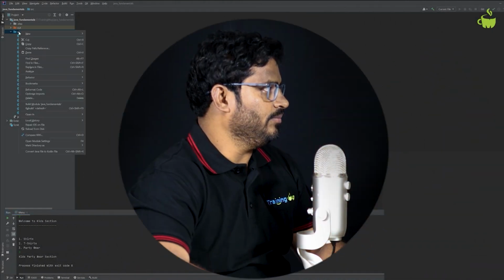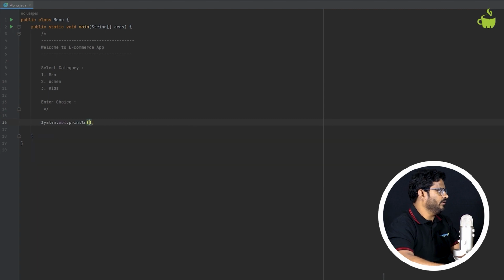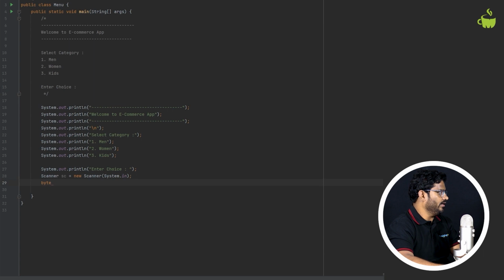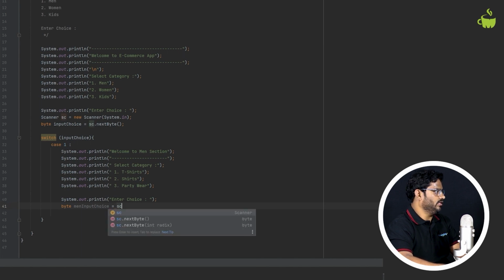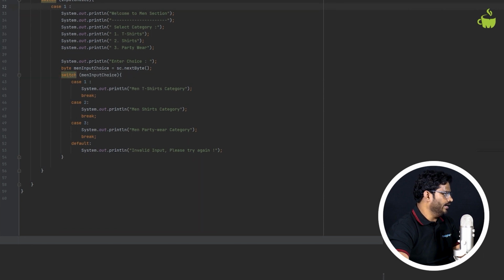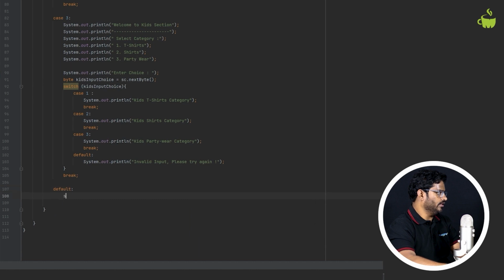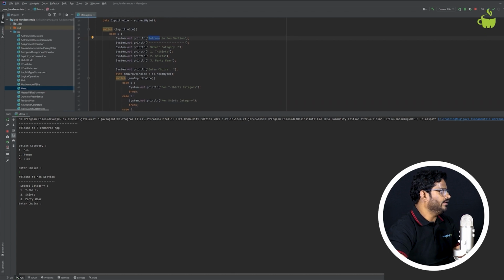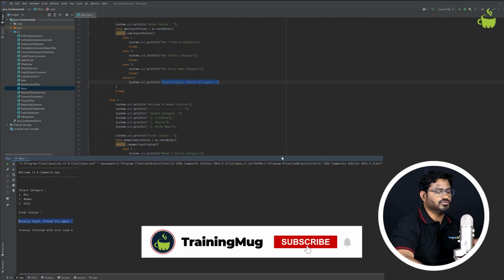Creating Menu driven application using switch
Welcome to our learning session! Today, we'll test your knowledge of switch-case with a menu-driven program, used in various real-world applications. Get ready to gain valuable insights for your professional or academic pursuits.